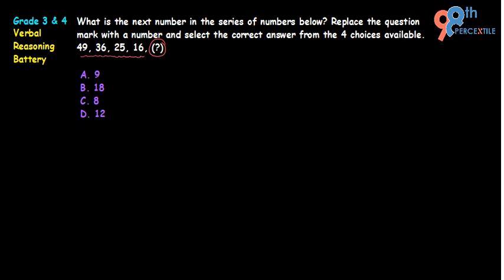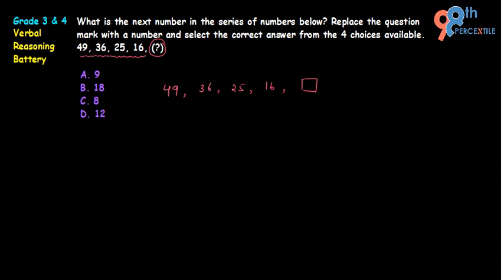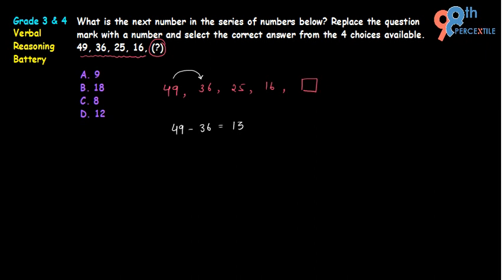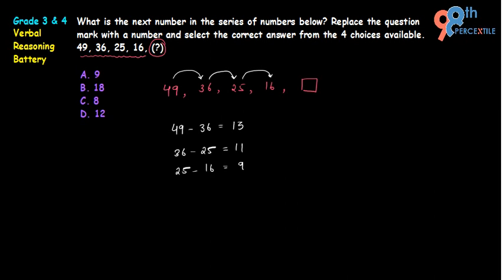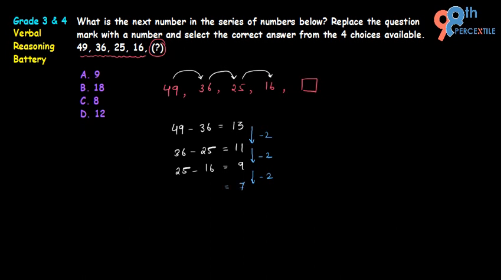98thPercentile SMART - Verbal for Grade 3 & 4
After School Math, English, Coding, SAT Learning Programs For Kids Online by 98th Percentile.